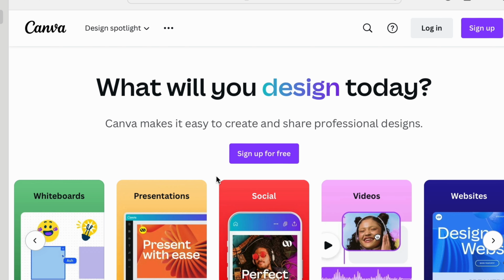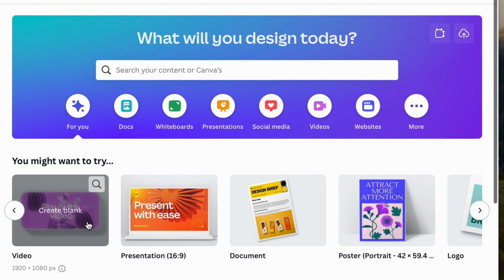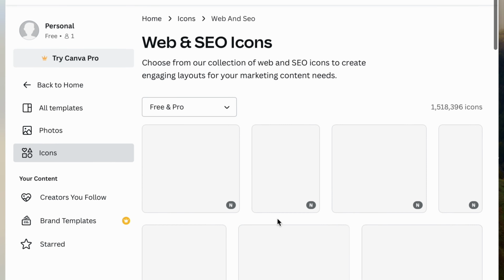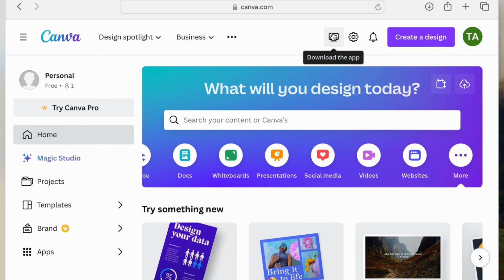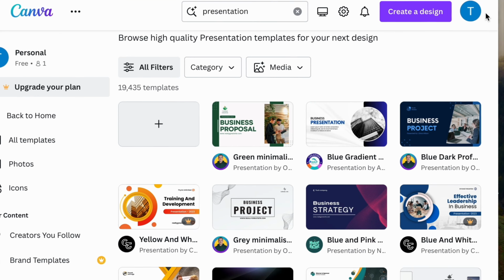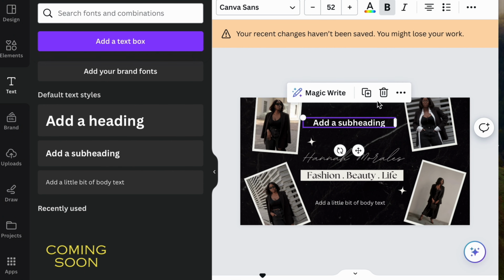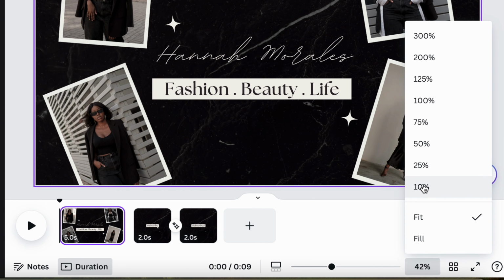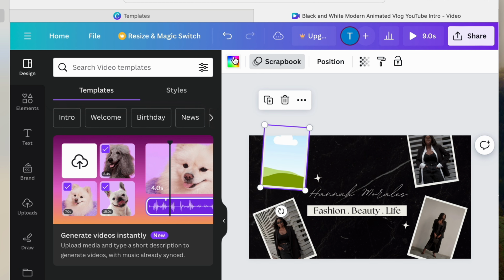How to Use Canva (Step by Step Guide on Navigating Canva in 2024)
Learn How to Use Canva in 15mins

Get ready for an exciting journey into the world of design in our first 'How-to Series' video. We're exploring Canva, breaking down how to navigate the Canva website

Time Stamp
00:00- Introduction
00:10-About Canva
00:57- creating a canva account
02:03- Canva Homepage Tour
02:25- what I have created on Canva
04:37- Canva AI
07:14- What will you like to design?
07:37- Explore Canva Templates
09:01- Navigating Canva design dashboard
13:39- Downloading a design on Canva
14:39- Conclusion

And guess what? 🌟  I'm offering personalized one-on-one one hour class  to help you through navigating Canva.  Whether you're a beginner or want to level up, these sessions are just for you!  By taking a personalised one-on-One class on canva, you will receive so much value;

1. A personalized one-hour session tailored specifically to your needs and skill level. This means the entire focus is on you and your unique design goals.

2. Take advantage of the personalized setting to ask any questions you may have about Canva or design principles.

3. Apply your newfound skills immediately to ongoing or upcoming projects. The tutorial isn't just about theory; it's about practical application and achieving tangible results.

4. Receive step-by-step guidance on turning your creative ideas into reality. The tutor will be there every step of the way, offering real-time assistance and insights.

Let's turn your creative visions into stunning realities together!